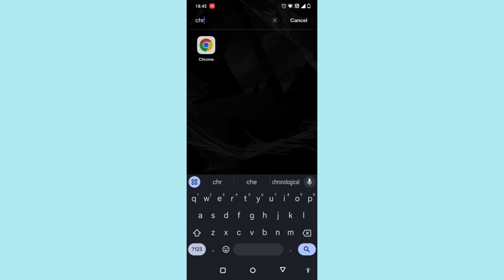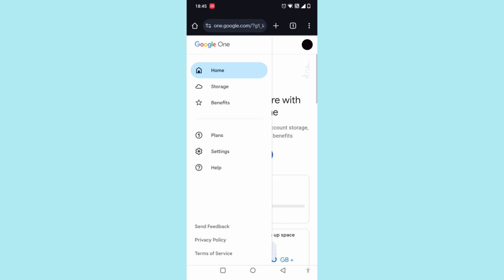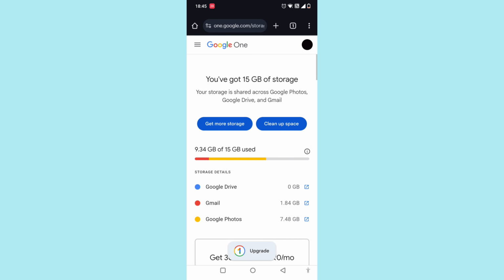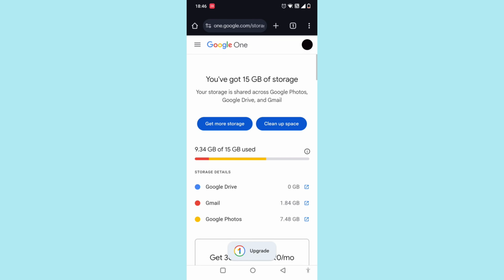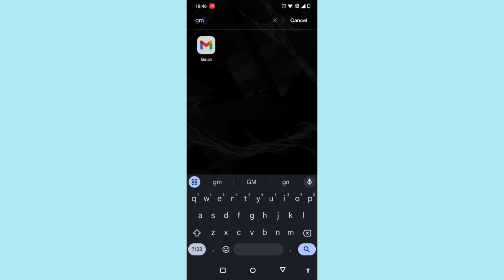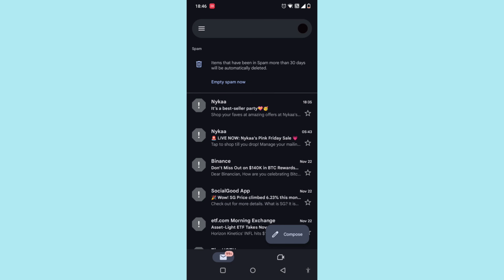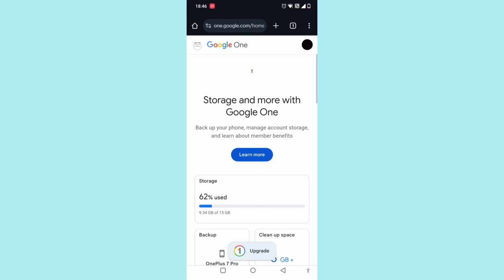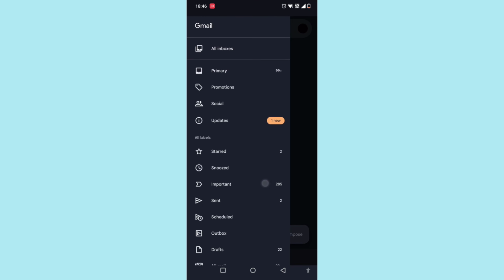How To Fix Gmail Not Receiving Emails - 2024 || Can't Recive Emails on Gmail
Having trouble with Gmail not receiving emails? In this video, I’ll show you how to troubleshoot and fix Gmail email delivery issues step by step. Learn why you can’t receive emails on Gmail, how to resolve common problems, and ensure your inbox is updated properly. Perfect for fixing Gmail not receiving messages in 2024!

0:00 - Introduction
0:05- How To Fix Gmail Not Receiving Emails - 2024 || Can't Recive Emails on Gmail